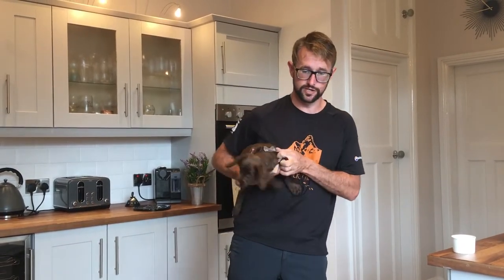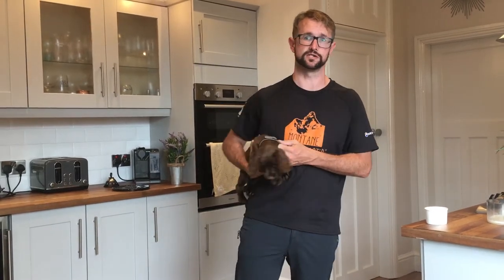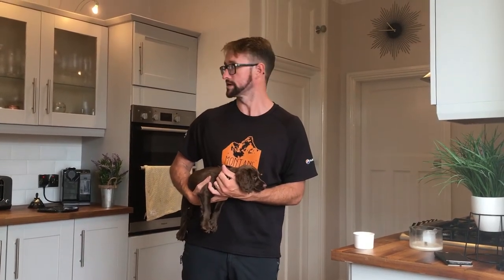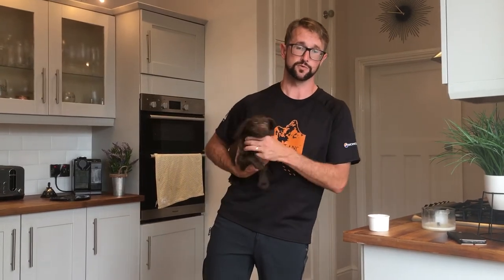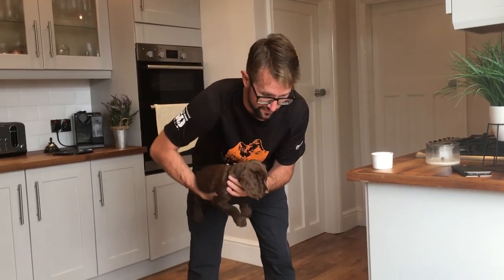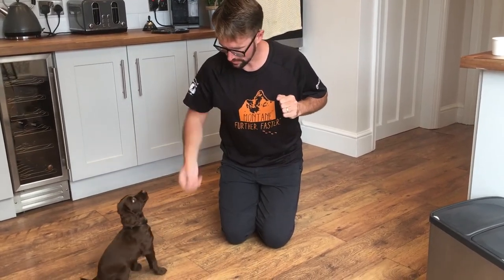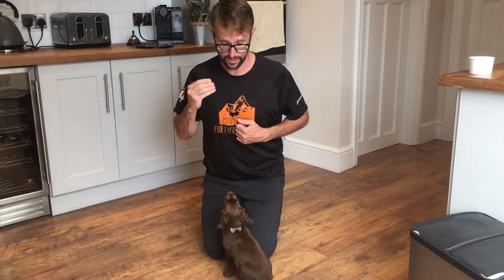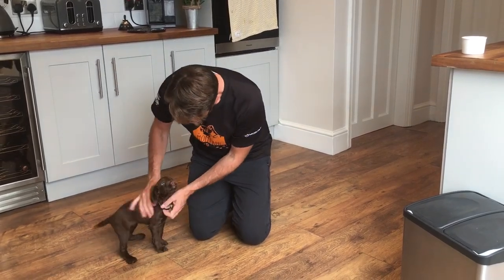New Cocker Spaniel Puppy day 6 - teaching dog to sit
Here is Fern’s first introduction to being taught how to sit.

All I’m concerned with at the moment is rewarding her for putting her bum on the floor. The instant she does she gets a food reward.

It’s vital to reward the desired behaviour, in this case the sit, straight away. Within 0.5 seconds is brilliant. Within 1 second is good. Anything over 1 second (actually about 1.5 but air on the side of caution) and you might be rewarding something else by accident.

I’ve used food as a reward because this puppy is food crazy and because I want her attention throughout the whole ‘lesson’. If I was doing a 1 off I might use a toy reward or a verbal or physical reward.

At this stage there is no use of the word ‘sit’ I just want to reward the behaviour.